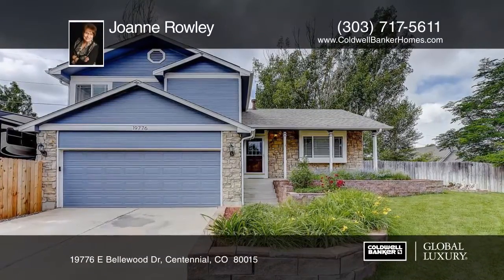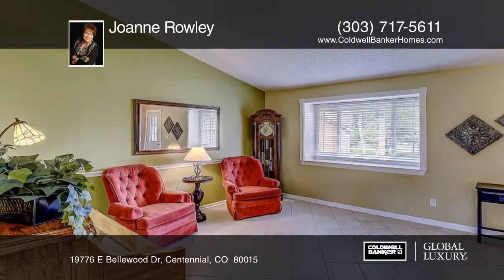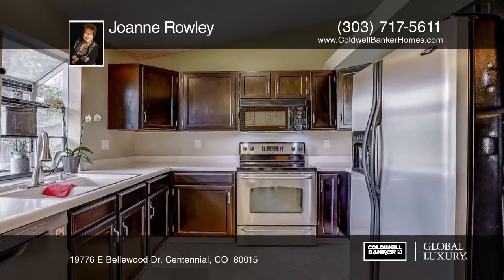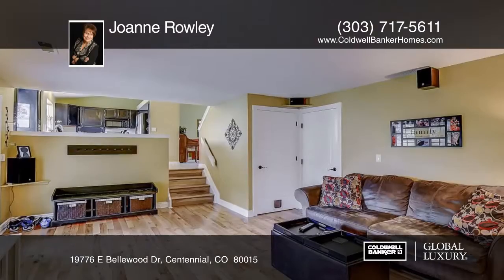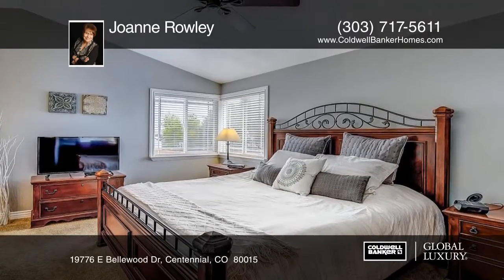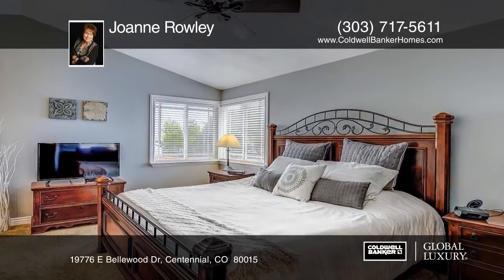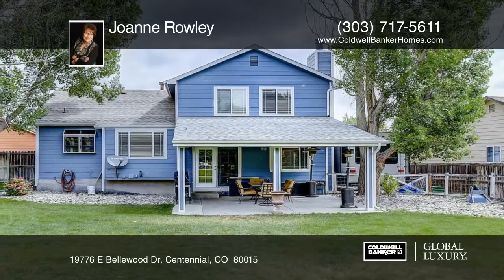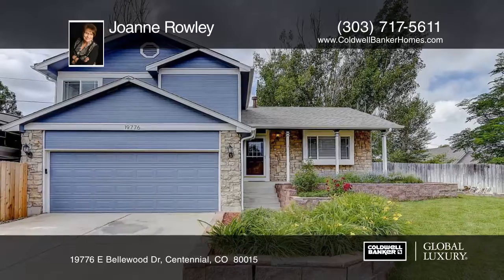Joanne Rowley presents 19776 E Bellewood Dr Centennial, CO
19776 E Bellewood Dr, Centennial, CO

Charming updated tri-level with nearly 1/2 acre of beautiful, mature landscaping backing to a greenbelt! This home has a welcoming covered front porch and an open and airy floor plan with vaulted ceiling. The home offers extensive tile floors in the formal living room and kitchen as well as freshly painted cabinets, stainless steel/black appliances and a built-in bench seat and shelving next to the nook. The lower level includes a family room with beautiful hardwood floors and custom built-ins. Here you can access a huge covered patio featuring a ceiling fan and canned lighting to enjoy the serene landscape! Upstairs you'll fall in love with the newly updated master suite with vaulted ceiling and newly remodeled en-suite featuring beautiful tile floors, new vanity, fixtures, faucets and shower. There are two additional bedrooms which share a full bathroom as well. Other special features include newer air conditioning, RV parking, new baseboards, a roomy unfinished basement with laundry area and crawl space for extra storage. Located in Cherry Creek School District! Call for a private showing today!